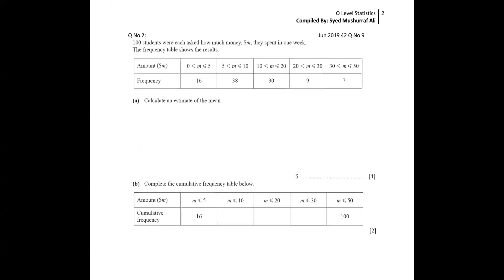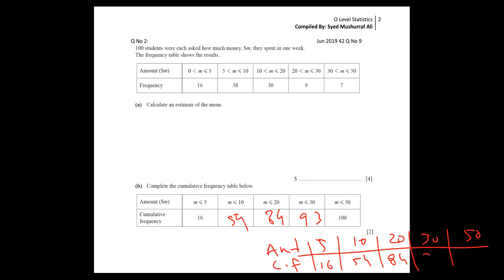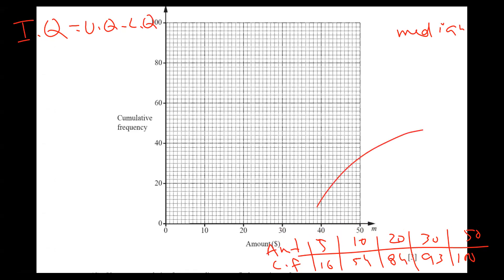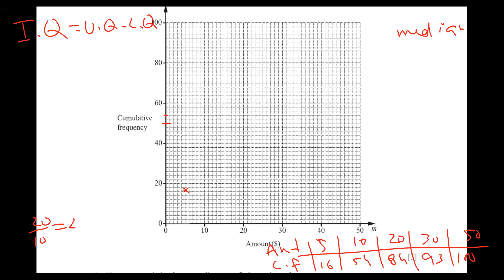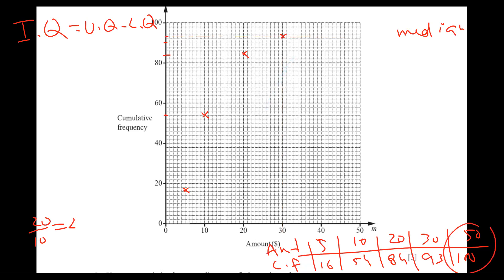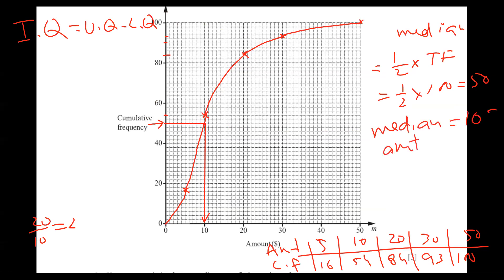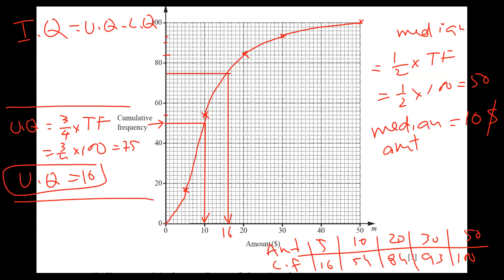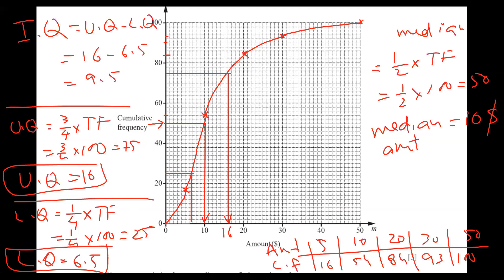Jun 2019 Var 42 Q No 9 Topic O Level Statistics